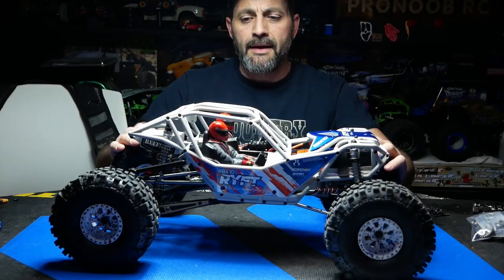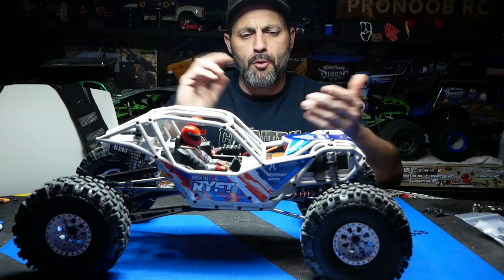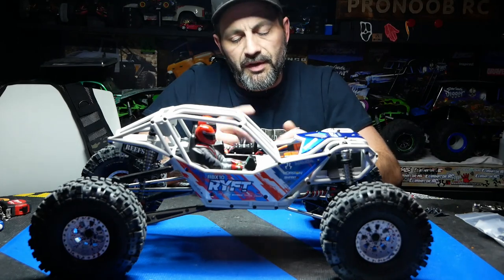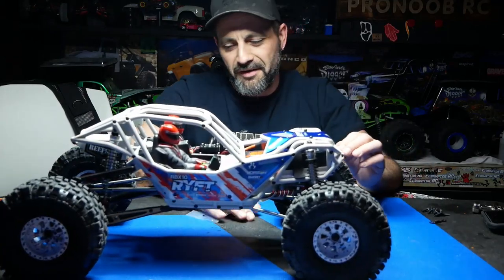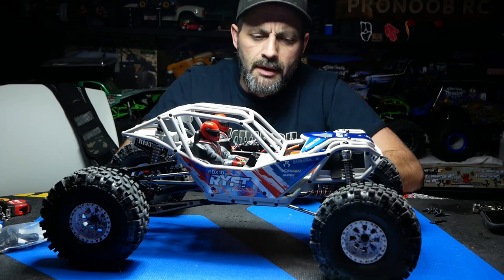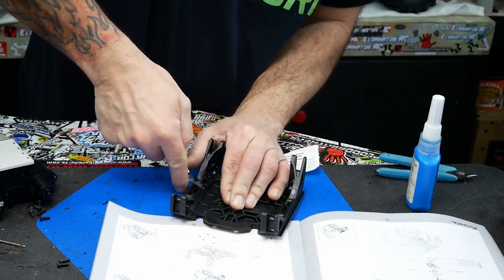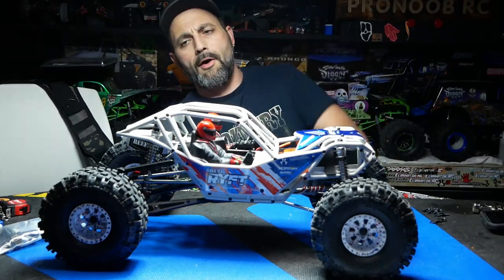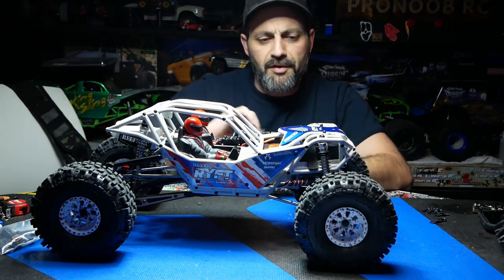AXIAL RBX10 RYFT 1/10 ROCK BOUNCER KIT BUILD REVIEW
PRONOOBRC back in the Studio!  In this video we have a build review on the AXIAL RBX10 RYFT.